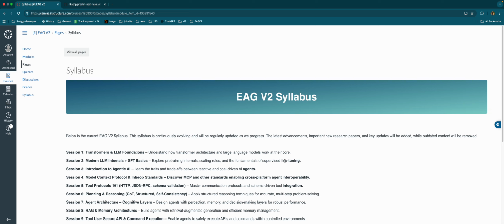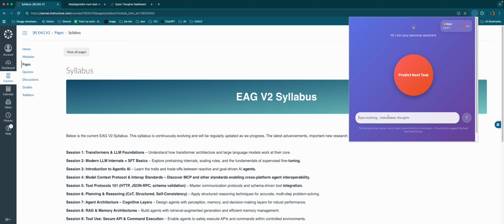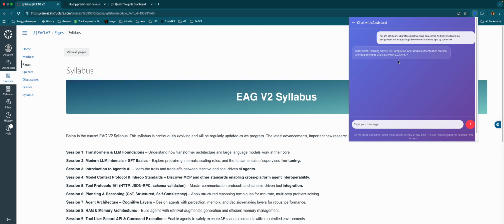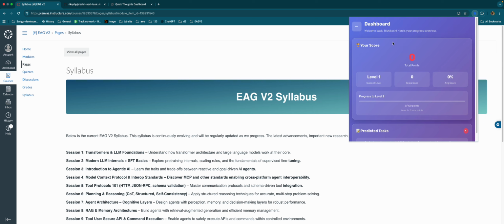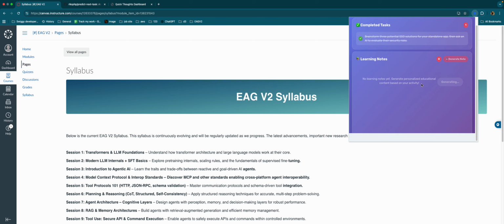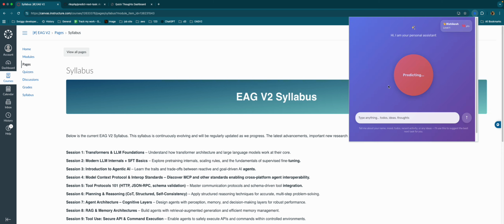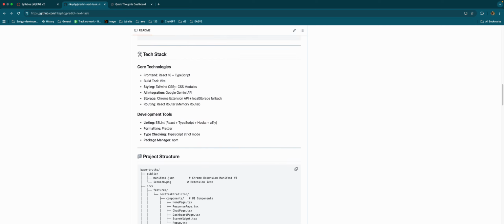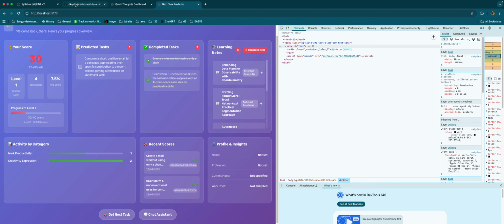Building a Next Task Predictor | Modern LLM Internals & SFT Basics Assignment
Dive into the practical application of Large Language Models (LLMs) with this project on building a Next Task Predictor. This video demonstrates the core concepts and techniques learned in the "Modern LLM Internals + SFT Basics" session, focusing on how supervised fine-tuning (SFT) can be leveraged to train LLMs for specific sequential prediction tasks.

In this assignment, we explore:

Pretraining Internals: A brief look at the foundational elements of LLMs.

Scaling Rules: Understanding how model size and data impact performance.

Supervised Fine-Tuning (SFT) Basics: Practical implementation of SFT to adapt a base LLM for next task prediction.

This project highlights the steps involved in developing a system that anticipates subsequent actions or events, a crucial capability in various AI applications.